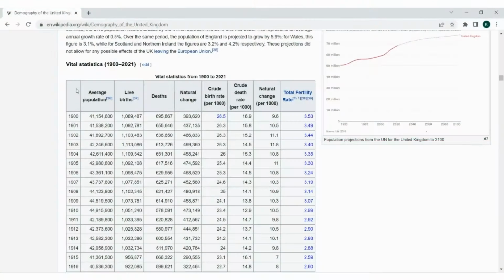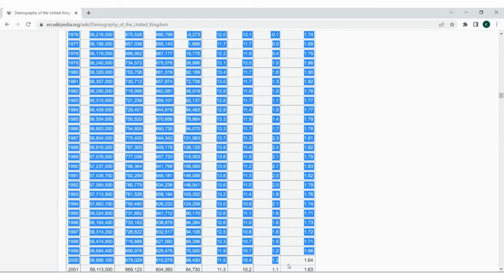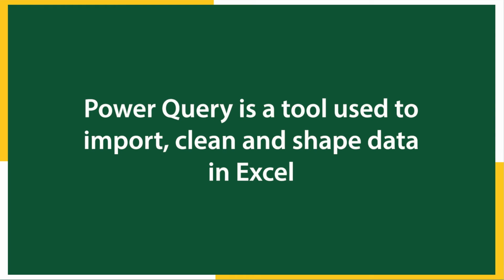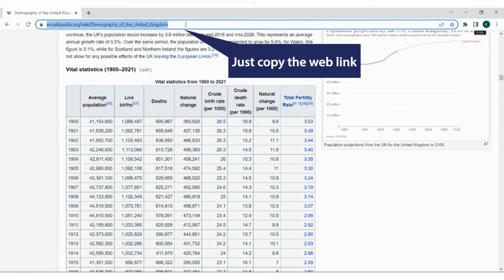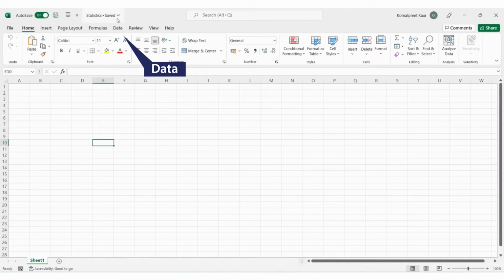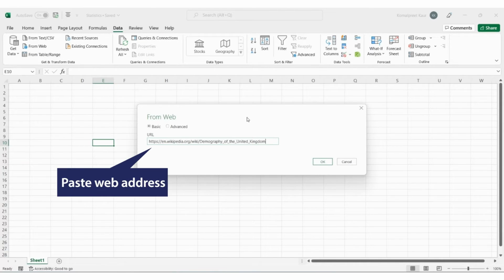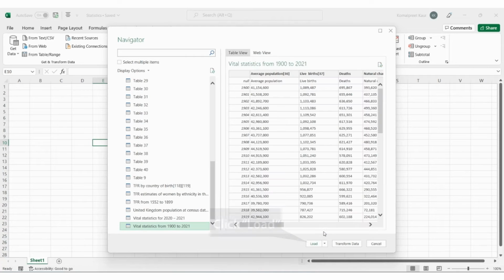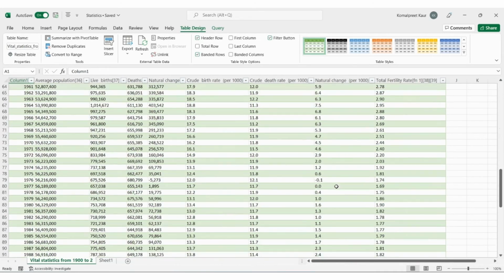Import Data from the Web using Power Query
Bayfield Free resources | Making Microsoft Excel Easy - Tips

Microsoft Excel is often described as a complex tool. People tend to not understand the full capability of the product and they cannot justify investing the time into learning the whole product.

We have created short Excel tips videos to help people learn how to use Excel Functions and Formulas, that can improve their efficiency in their day-to-day jobs/roles. The idea of these videos is to simplify common examples in MS Excel, so you can understand the use of the function or formula in a simpler form and do it for yourself.

If you find these MS Excel tips useful, please do give as a thumb up and share it with your community.

We hope you find them useful.